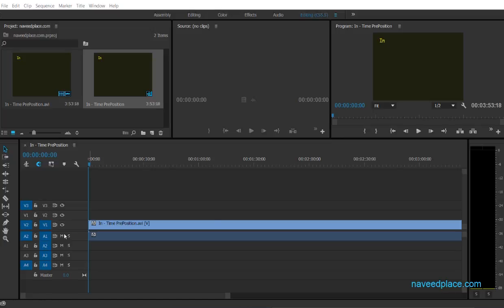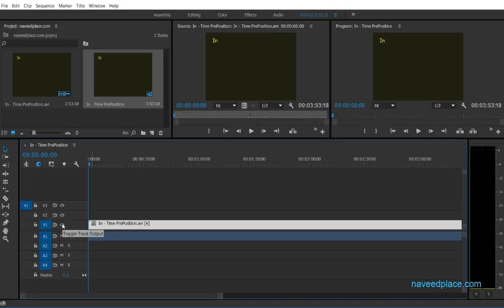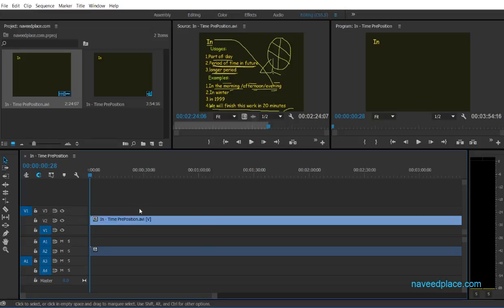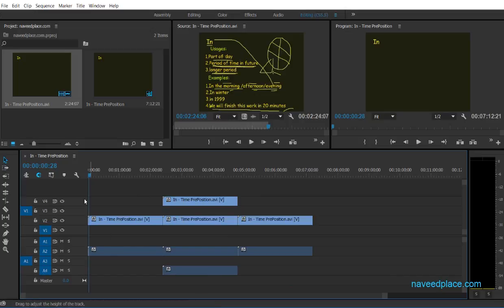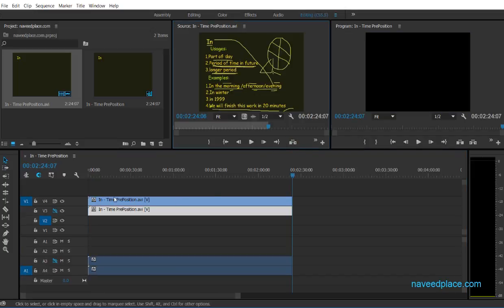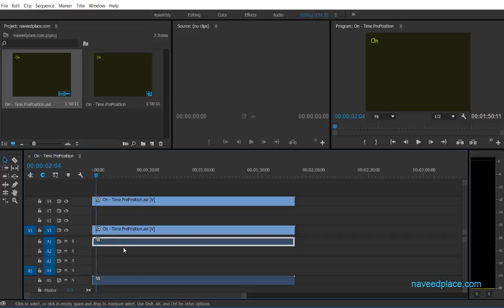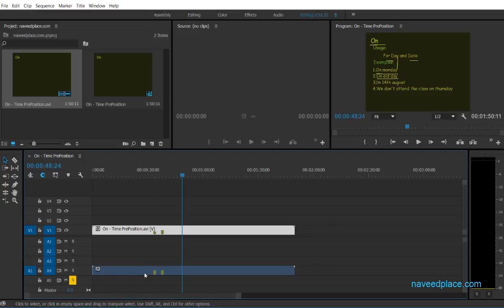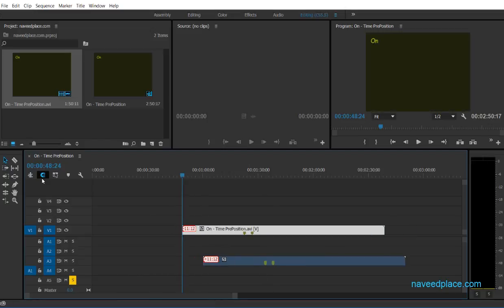Adobe Premiere Pro | Timeline Tutorials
Learn Adobe Premiere Pro | Timeline Tutorials For Beginners In This Tutorial You Will Learn how to Use Timeline InPremier it's a graphical representation of time